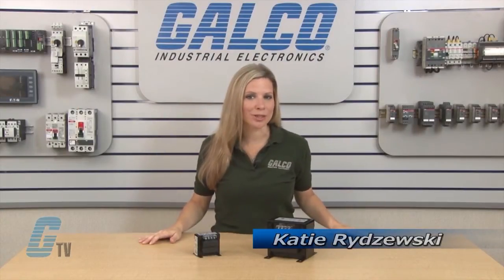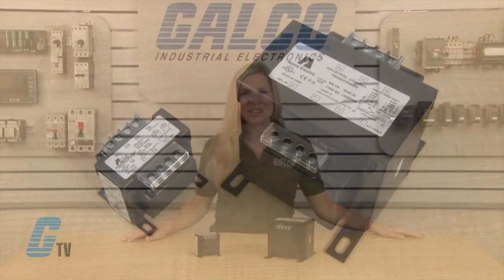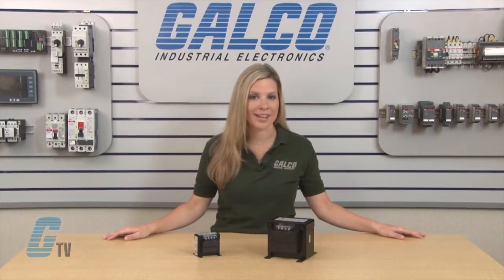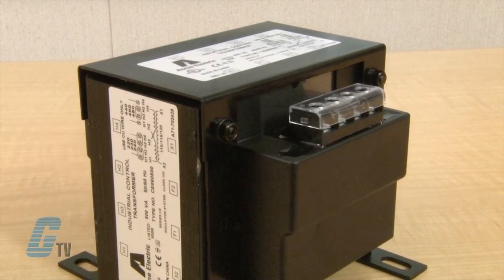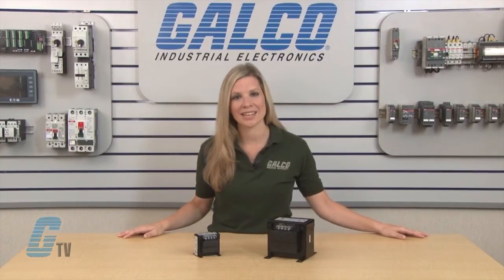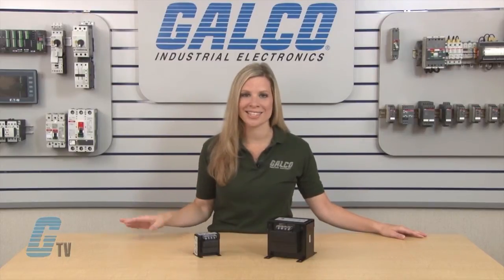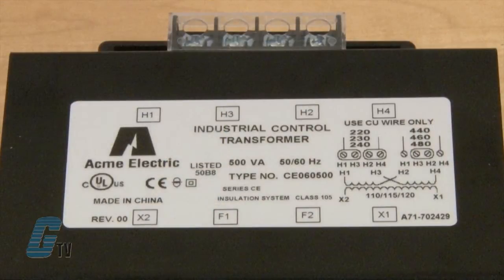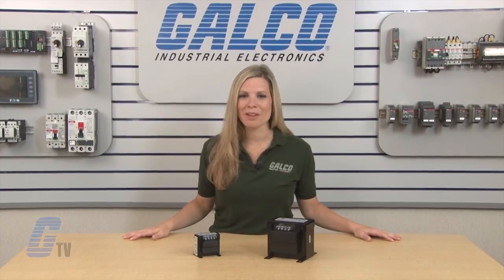Acme Electric Transformers - AE & CE Series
Acme Electric Transformers - AE & CE Series presented by Katie Rydzewski for Galco TV.

Acme's AC and CE Series Encapsulated Industrial Control Transformers are designed specifically for machine tool control circuit applications. These transformers have the ability to handle potentially damaging high in‑rush currents that occur when electromagnetic components are energized, without sacrificing the required stable output voltage. Designed to meet or exceed the demands of international standards, combined with the full breadth of product offering, the AC and CE Series Transformers from Acme Electric are the ideal solution for your industrial control applications.

AE & CE Series Features:
-    50-750 VA, 56/60 Hz
-    UL and cUL Listed, CE Marked (CE Series only)
-    Ten-year limited warranty
-    Heavy gauge steel mounting
-    Dual labeling for easy product identification